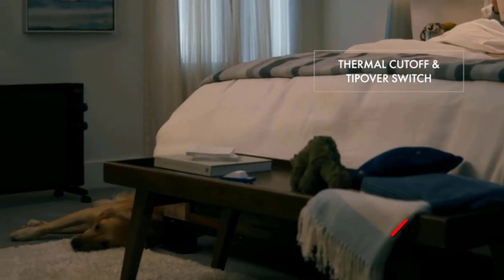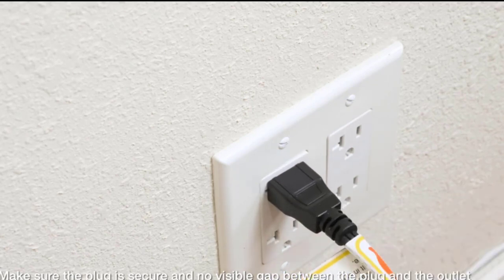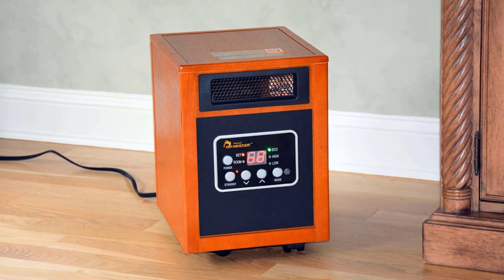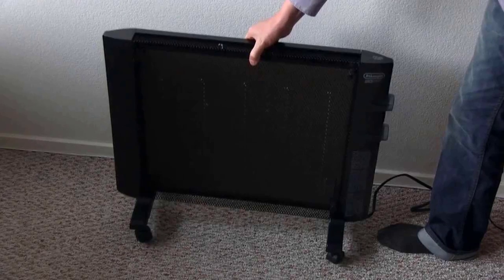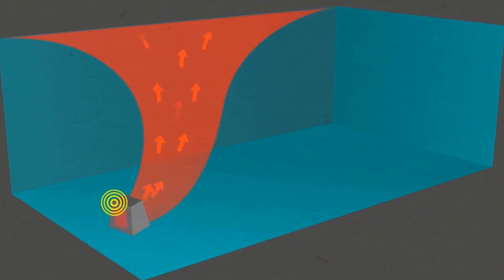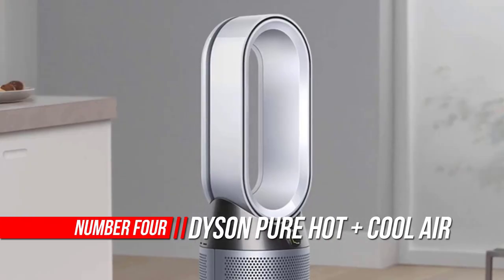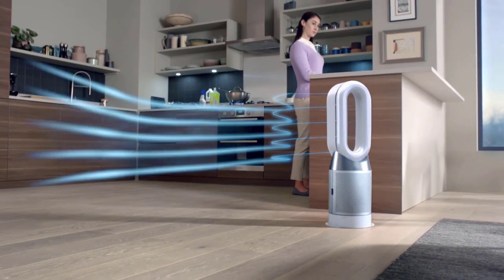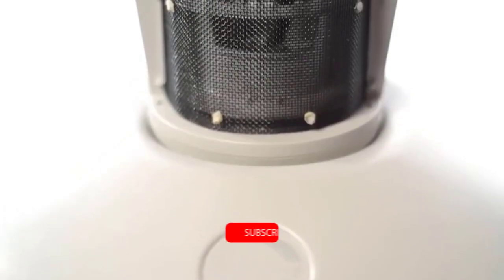Top 5 Best Electric Space Heater Review in 2023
Best Electric Space Heater
1. Dr Infrared Heater Portable Space Heater
2. De'Longhi Mica Thermic Panel Heater
3. Vornado AVH10 Vortex Heater
4. Dyson Pure Hot + Cool Air Purifier, Heater + Fan
5. Lasko Heating Space Heater